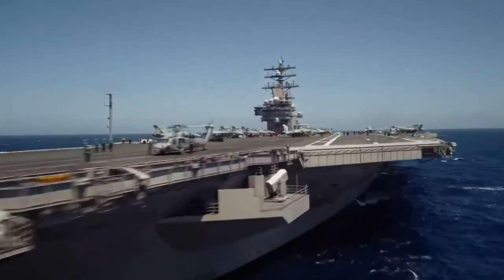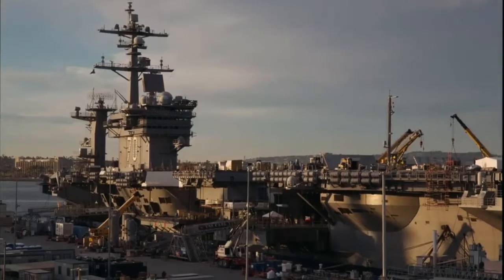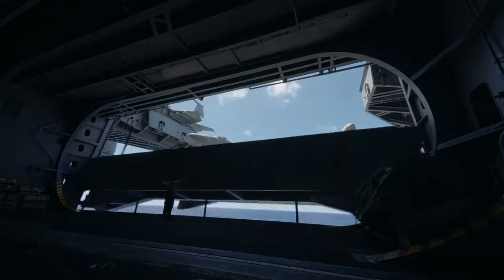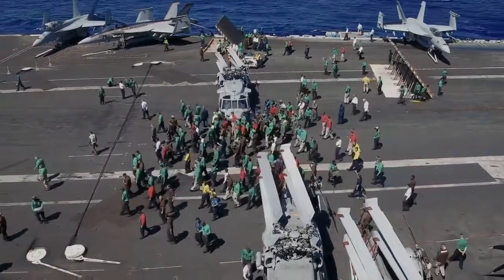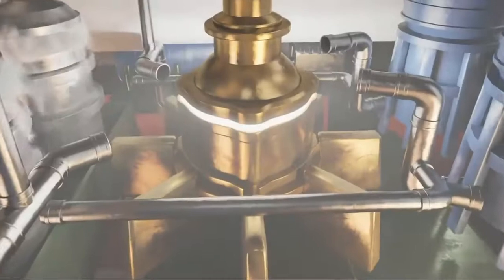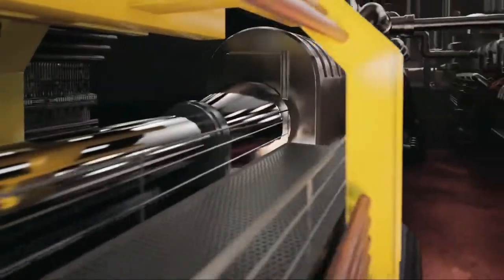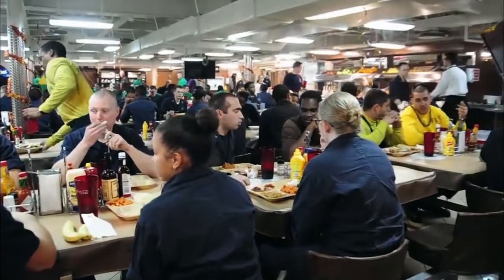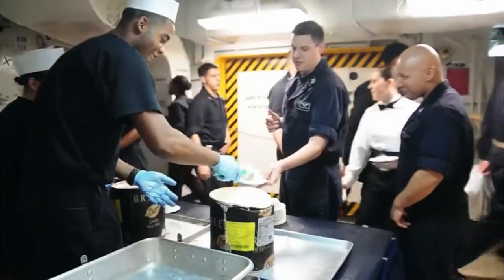Inside the World's Largest Carrier Hangar | Amazing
Aircraft carriers play an important role in any nation's offensive and defensive strategies. Air power has always been an extremely important part of any country's national security, and these massive ships greatly extend the range of fighter and reconnaissance jets in situations where land-based operations are not an option. The United States currently owns 11 of these floating cities, more than any other country on the planet.

In nearly all cases, they are among the most versatile and technologically advanced ships in service. Most aircraft carriers can carry up to 90 aircraft, and while some can be kept up top to save space or ensure readiness, the majority remain below in the hangar bay.

This garage-like structure is located two decks below the flight deck and spans more than two-thirds of the ship's length. Aside from planes, the three deck high hangar houses spare parts, fuel tanks, and a variety of other important equipment.

There are also numerous compartments on the hangar's sides where parts can be stored and worked on without interfering with other activities.

Flight crews on aircraft carriers must minimize the possibility of even the smallest debris finding its way onto the deck, which is why all training and maintenance work is done in the hangar.

This also helps with aircraft inventory and organization because planes can be moved fore and aft more easily when there are fewer people to move around.

The hangar also includes an engine testing area near the ship's stern, where crews can ensure engines are working properly before taking a plane into the air.

The entire engine is removed from the plane and set up in a special blast area during the engine testing process.

Cells are inspected and repaired as needed before being reinstalled in the engine so that the entire unit can be tested.

Individual squadrons are notified of their engine's performance ratings if everything is in working order. The elevators are one of the most important components of the hangar bay design.

Depending on the configuration, US carriers can boast up to four of these high-speed aluminum lifts thanks to their state-of-the-art hydraulics they can generally lift two 100,000 pound fighter jets at once as well as thousands of pounds of other equipment they are generally built around the outside of the ship serving as part of the overall deck when not being lowered and raised

The logistics of an aircraft carrier can be very complex to grasp, but this extends far beyond the military capacities and capabilities of these vessels. For example, with up to 3 000 personnel aboard the ship at any given time, feeding the crew three square meals a day is an undertaking in its own right, but it's worth noting that meal time is no longer only a massive cafeteria affair.

There are also multiple galleys operating around the clock, producing everything from spare ribs to soup to cookies and cakes.

The mammoth vessels are often referred to as floating cities, with thousands of its residents working around the clock to ensure the vessel stays afloat. Most civilians are surprised to learn about all the various facilities on these ships, many of which aren't very different from what they would find on land, including Starbucks, which benefits sailors by giving them a hometown feel.

Life inside an Aircraft Carrier Hangar in Middle of the Ocean
Inside The World's Largest Aircraft Carrier
Thanksgiving aboard USS Carl Vinson in the Arabian Gulf
Inside Navy Strategies  - Aircraft Carrier USS Harry S. Truman
The Air Force’s Crazy 747 Aircraft Carrier Concept
This America's New Gigantic Aircraft Carrier Shocked The World
Why Aircraft Carriers Have an Angled Runway
How do aircraft catapults work?
Jumping Off a NAVY AIRCRAFT CARRIER
Why Aircraft Carriers Lost One Arresting Wire
This Is The US New Gigantic Aircraft Carrier Shocked The World
Emergency Landing on Aircraft Carriers
Evolution of American Aircraft Carriers
Underwater Aircraft Carriers: Imperial Japan’s Secret Weapon
US Testing its New Gigantic $13 Billion Aircraft Carrier
The True Cost Of The Most Advanced Aircraft Carrier
All the New Aircraft Carriers that Are Under Construction
The Swedish Submarine that Sank a US Aircraft Carrier

Note : "The presence of visual material from the United States Department of Defense (DoD) does not imply or represent DoD endorsement."